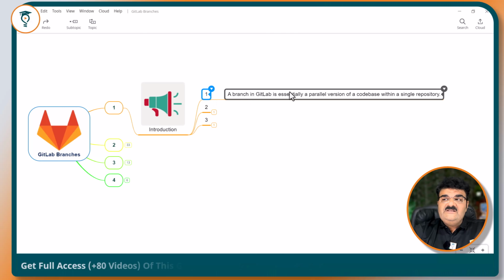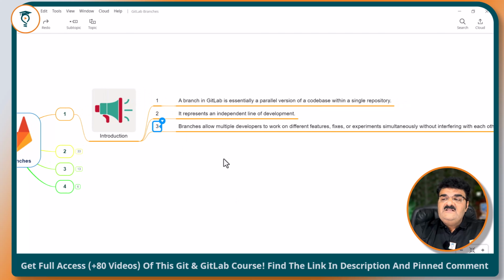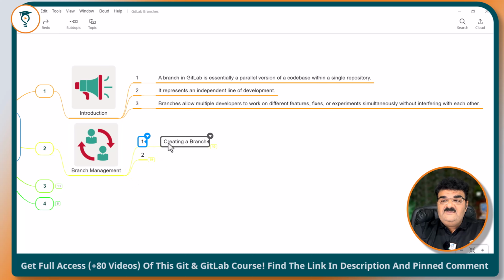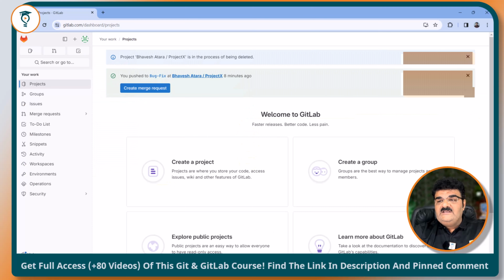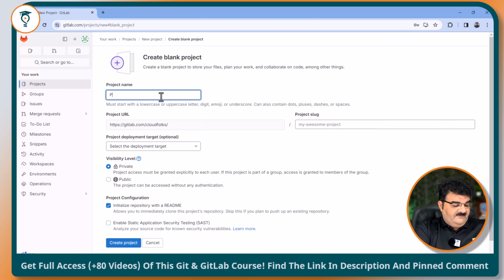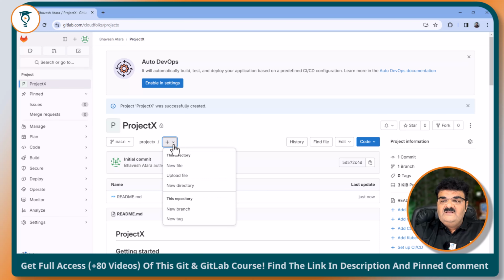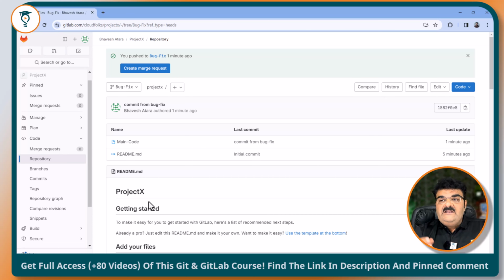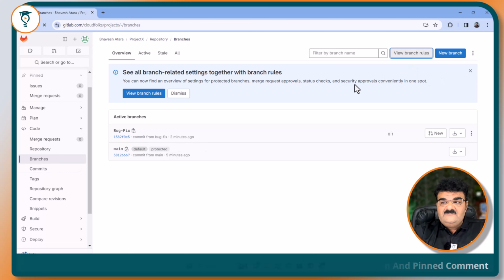DevOps Engineering || Git & GitLab Full Tutorial || GitLab Branches Episode-37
DevOps Tutorial for Beginners || Devops Tutorial For Beginners

devops, devops tutorial for beginners, devops tutorial for beginners, devops full course, devops interview questions, git and github, git and github full tutorial, git and github full tutorial